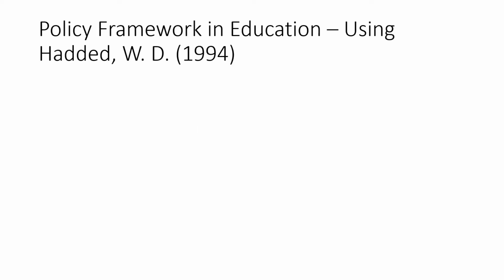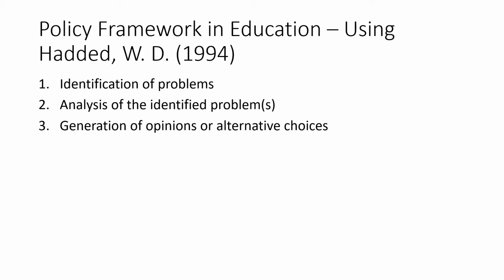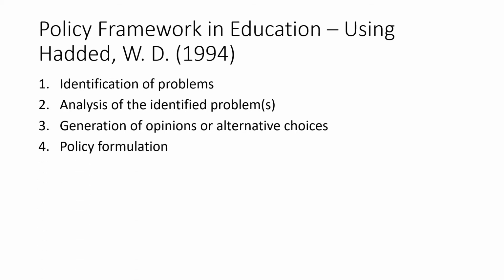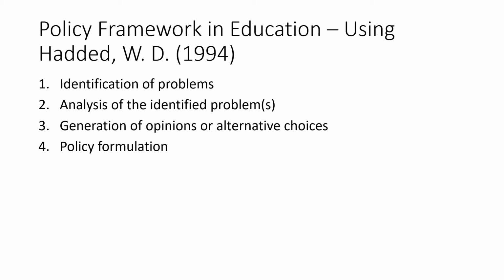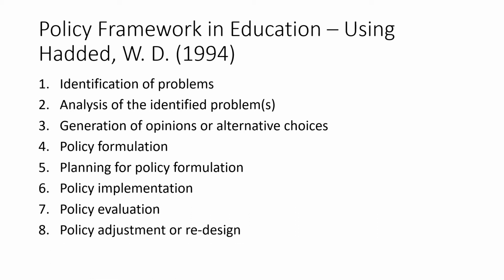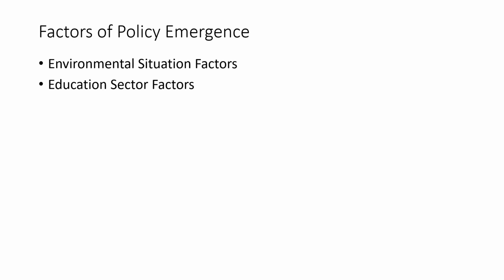Video 3 Evolution of Policy Plans in Education